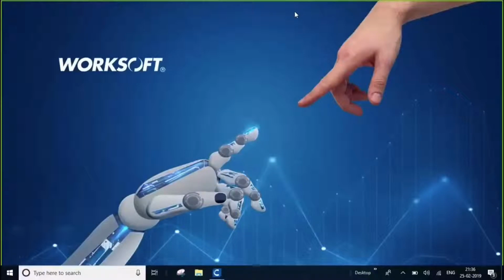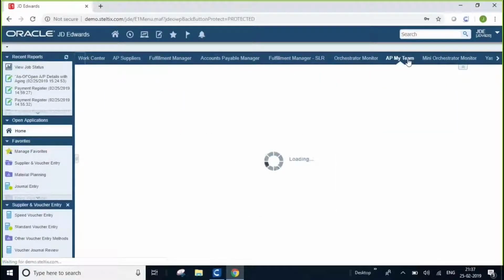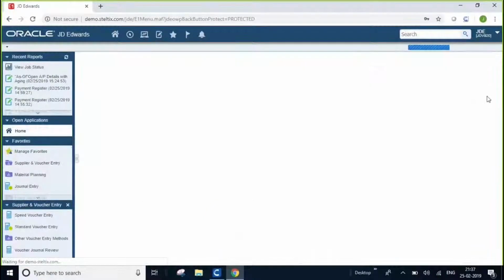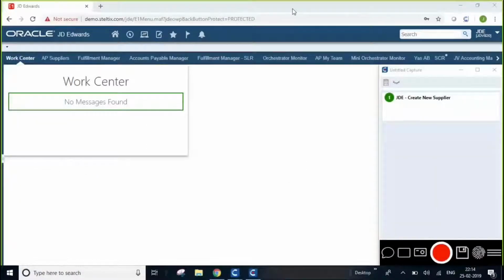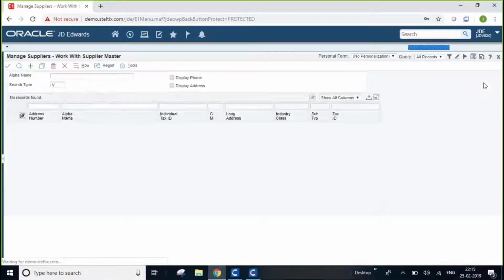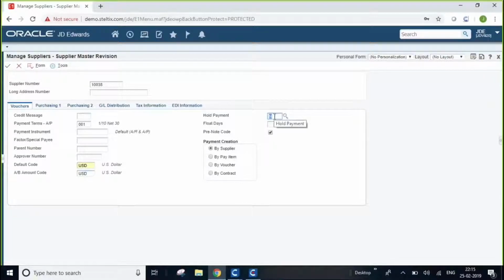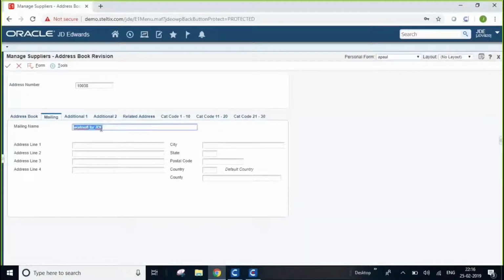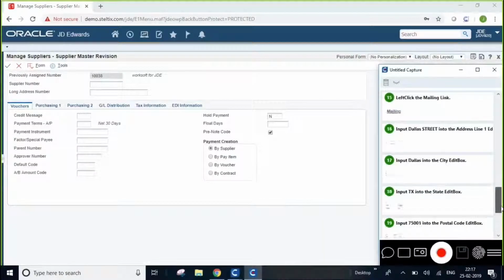Test Automation for Oracle JD Edwards with Worksoft Certify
Worksoft Certify can be used build automated tests for 100s of enterprise applications. This demo shows how easy it is to create and run automated tests for Oracle JD Edwards using the standard default configurations in Worksoft Certify.